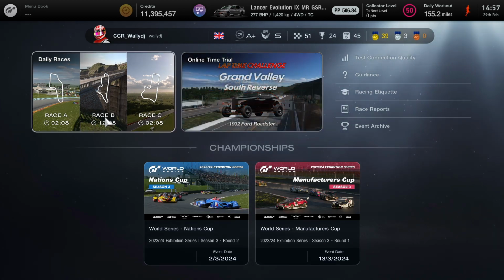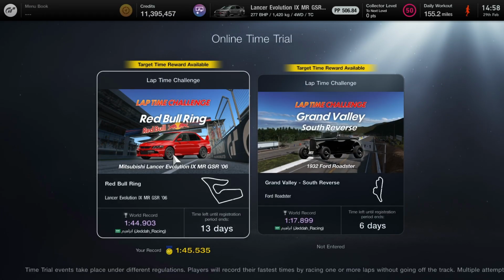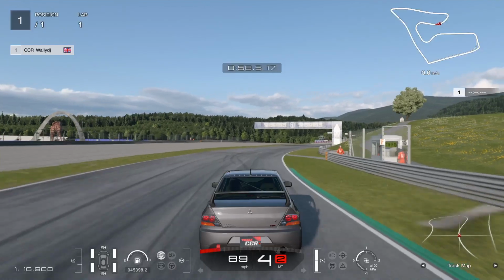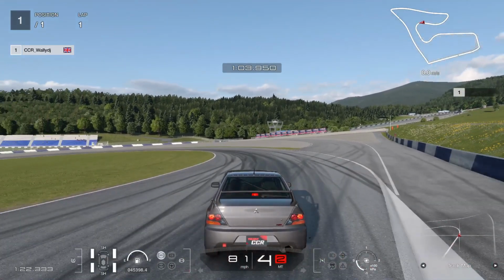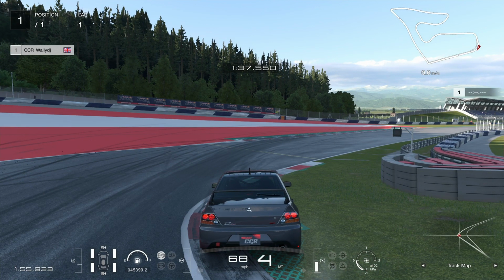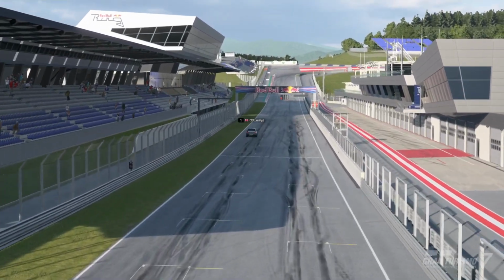GT7 Lap Time Challenge - Evo IX | Red Bull Ring W/C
Week 29/02/2024 Lap Time Challenge Guide.